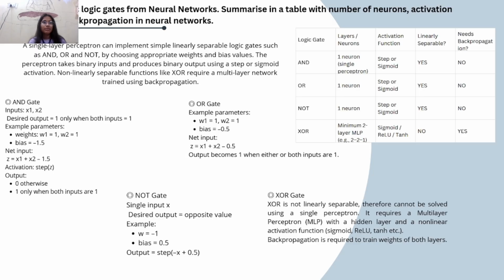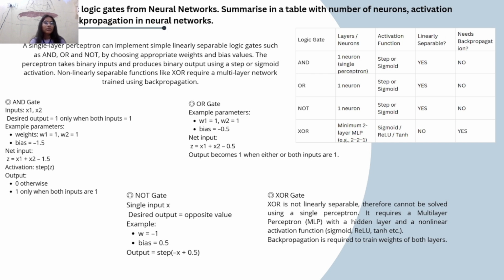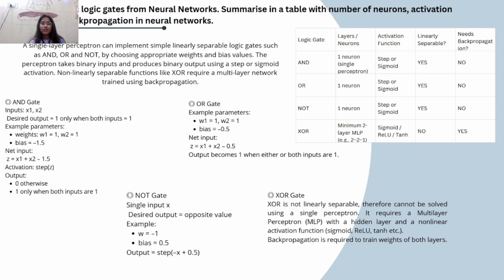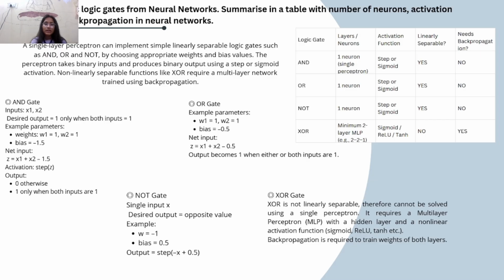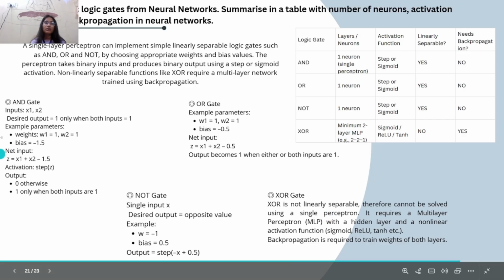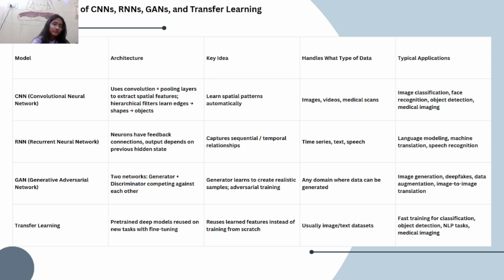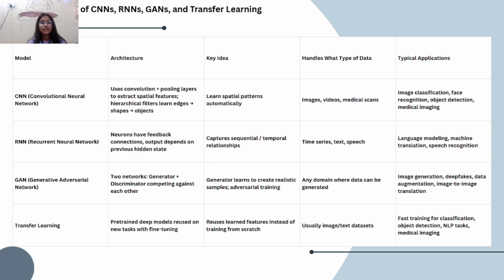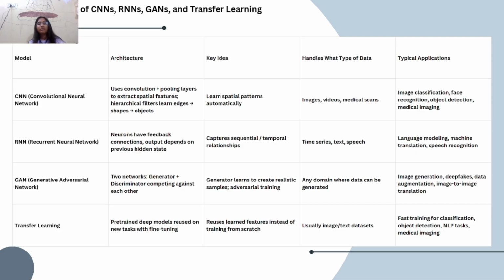Logic Gates using Neural Networks + CNN vs RNN vs GAN vs Transfer Learning | Data Science Q9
In this final video of the series, we learn how basic logic gates like AND, OR and NOT can be implemented using a single perceptron and how XOR requires a multi-layer Neural Network.
Then we compare Deep Learning models—CNN, RNN, GAN and Transfer Learning—with architectures and applications.

Perfect for:
🔥 deep learning basics
🔥 neural networks
🔥 exam theory
🔥 viva questions